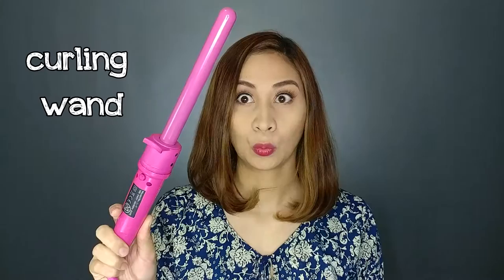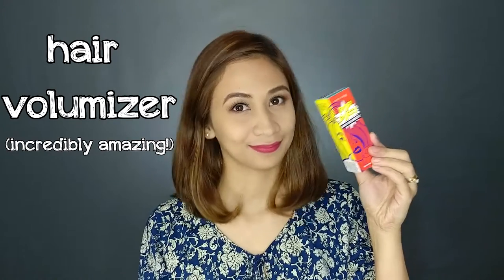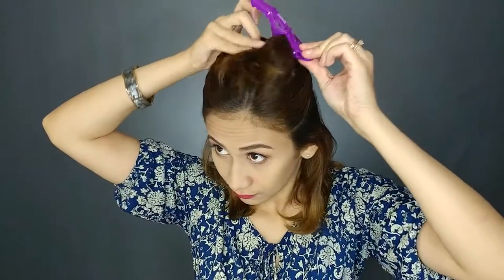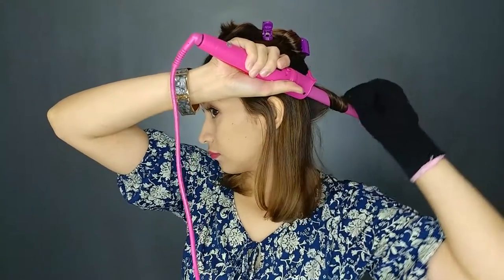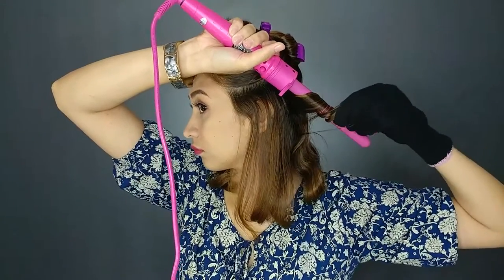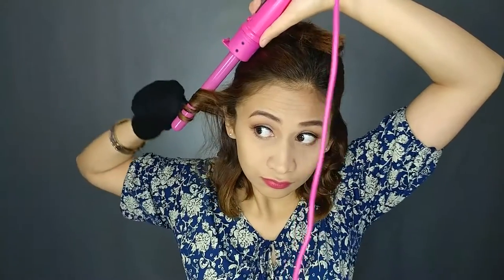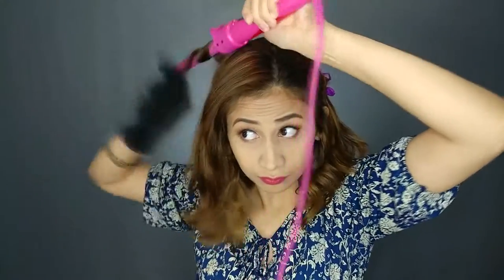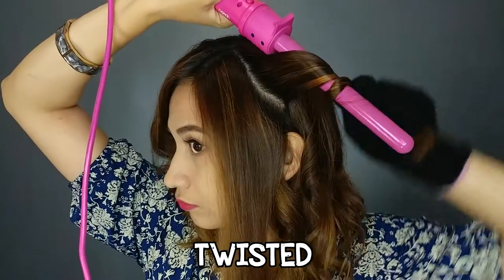HOW TO: Victoria's Secret Curls - Curling Short Hair | Lolly Isabel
Hi! In this tutorial, I shared my secret in recreating the unique Victoria Secret Curls.

The secret is easy. You have to place the hair correctly on the wand. Watch the video to find out how to curl it properly to avoid the usual ringlets curlers create.

💋 Lolly